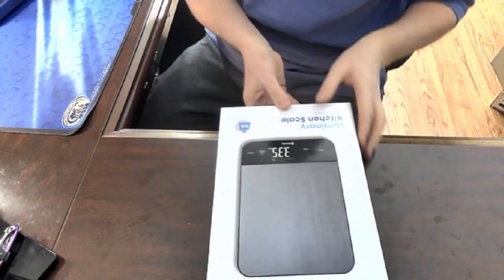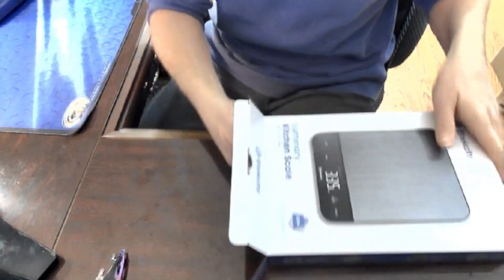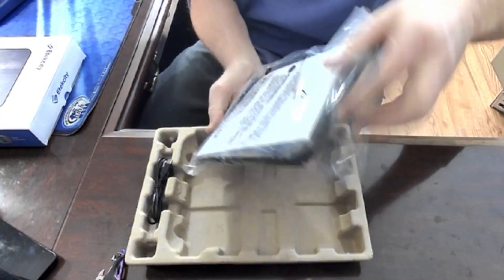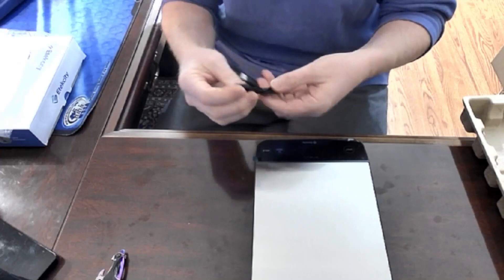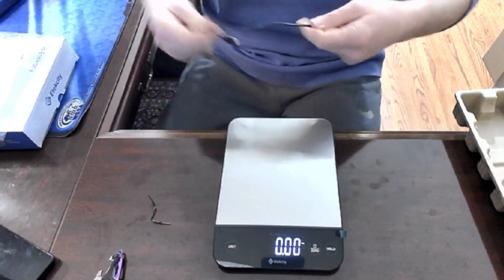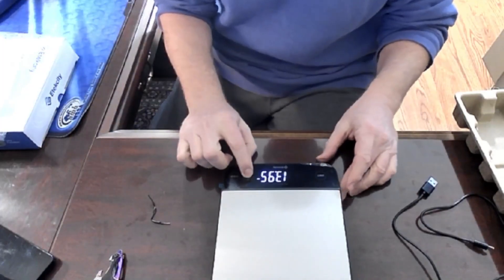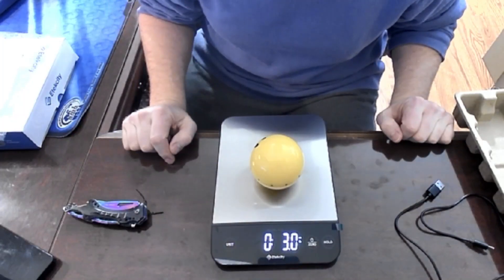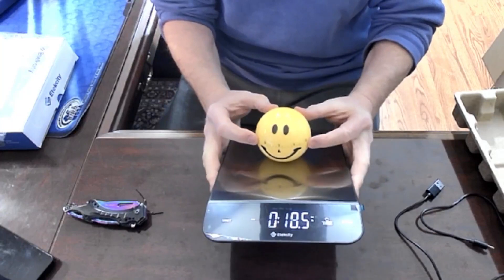Amazon com Etekcity Luminary II Food Kitchen Digital Scale II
. Max Capacity: Weigh objects as heavy as 22 lb/10 kg and as light as 2 g in increments of 1 g
. Waterproof Design: Features an IPX6 waterproof design, allowing you to easily measure liquids and wipe the scale clean
. Rechargeable Battery: The scale features a rechargeable battery and comes with a USB-C charging cable
. 5 Units: Choose between grams, ounces, pounds and ounces, milliliters (milk and water), and fluid ounces (milk and water)
. Bonus Features: Use the tare feature and hold function for added convenience
. Multi-purpose Use: The scale is useful for baking, meal prep, baby food prep, weighing babies and pets, weighing parcels, and planning DIY projects
. Helpful Tip: The scale is IPX6 water resistant, which means it can withstand most liquid spills out without permanent damage. However, we still recommend wiping the scale dry with a soft cloth after any spills to keep it in optimal condition
. Helpful Tip: Make sure the charging port cover is in place before washing the scale
. Helpful Tip: The battery icon will flash while the scale is recharging and stop flashing when it’s fully charged.

Brand: Etekcity
Color: 304 Stainless Steel
Display Type: LED
Weight Limit: 22 Pounds
Product Dimensions